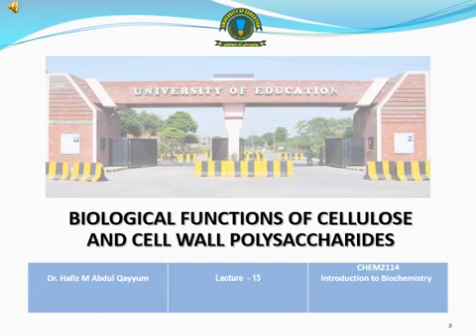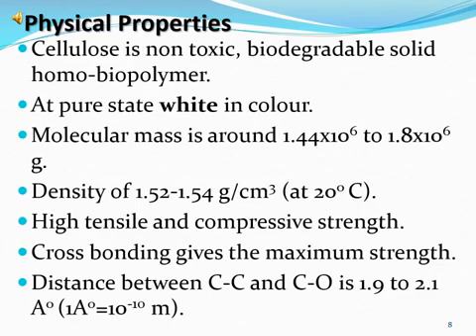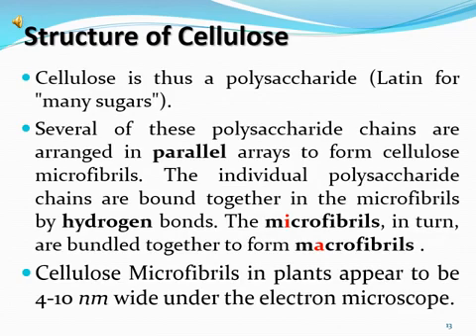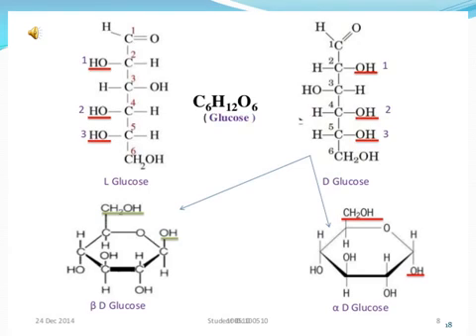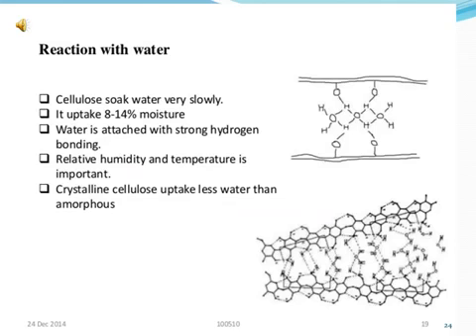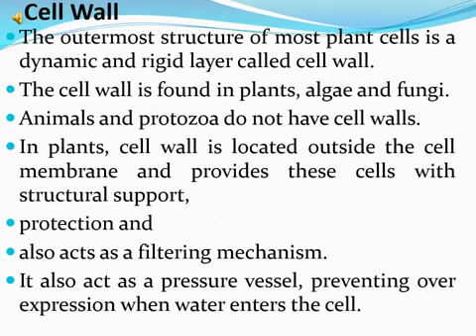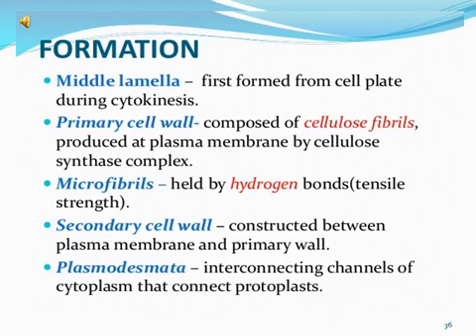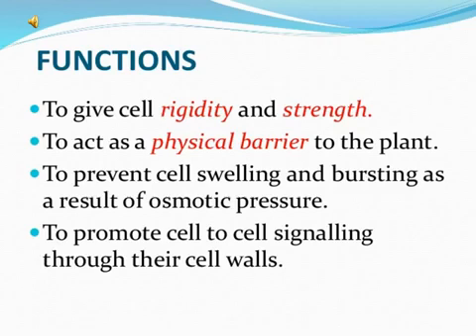CHEM2114 Lecture 16 Biological Functions of Cellulose and Cell Wall Polysaccharides